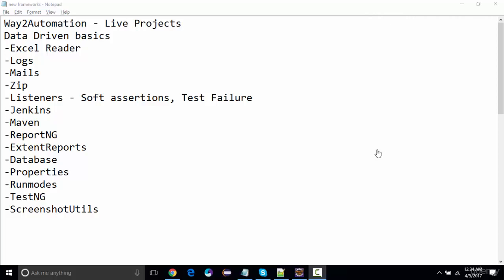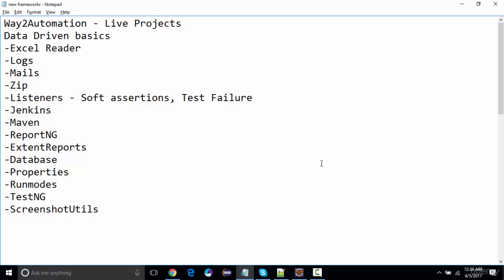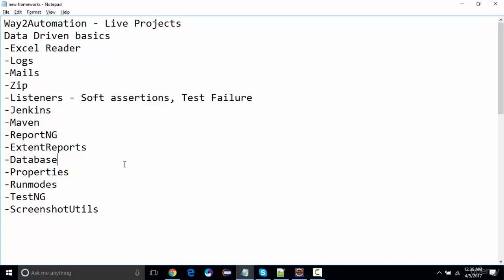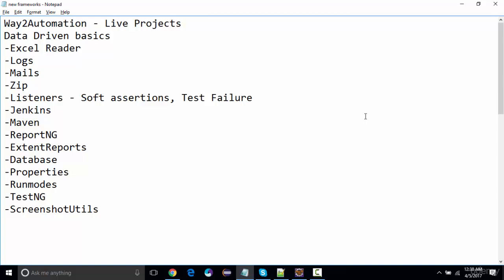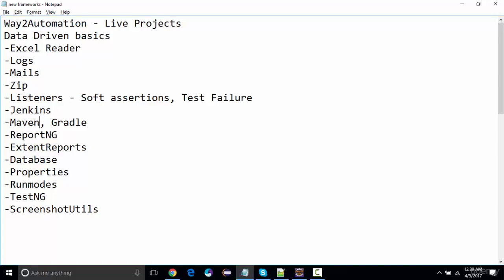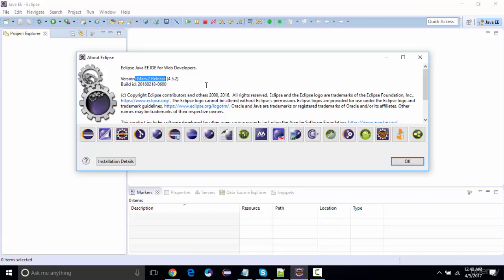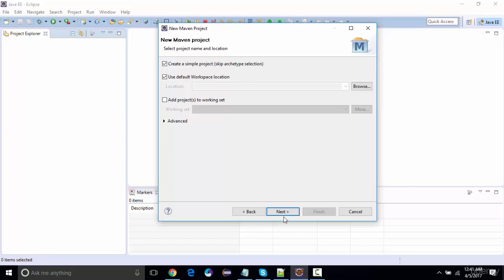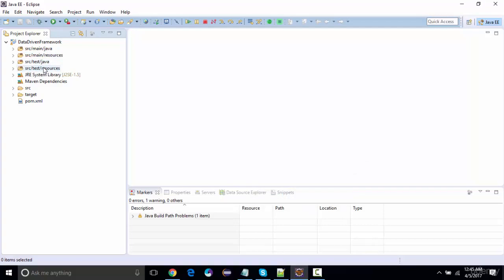001 Introduction to the Project